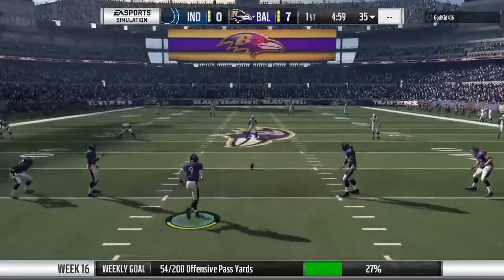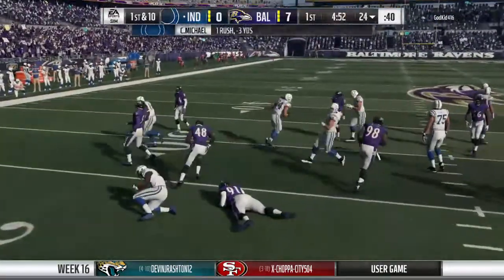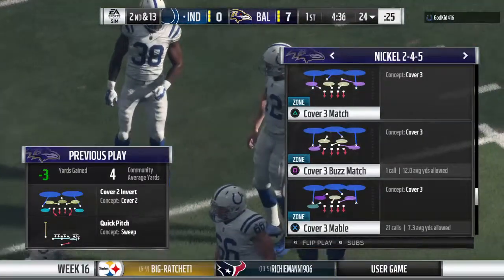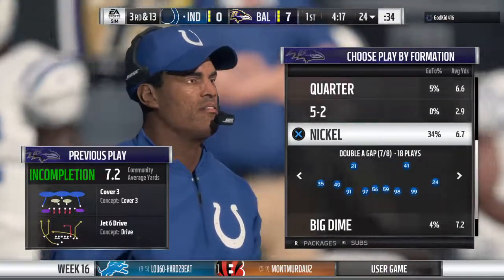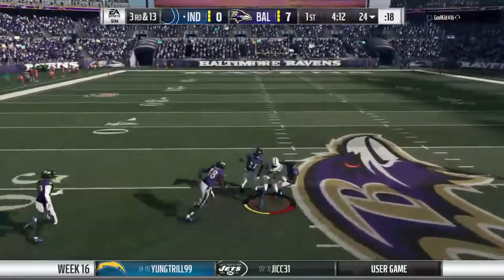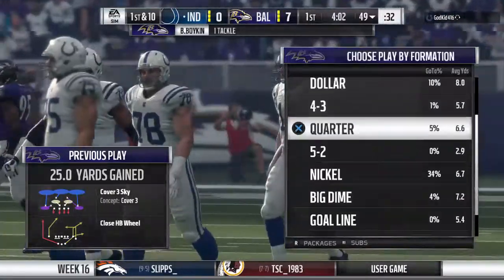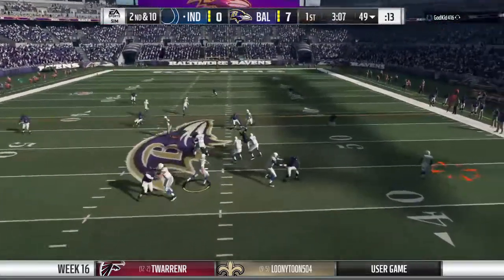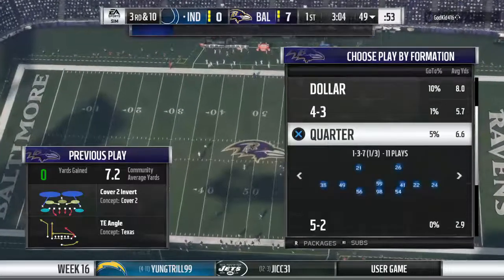imunclewillyson's Live PS4 Broadcast